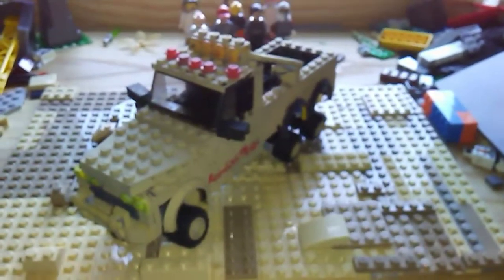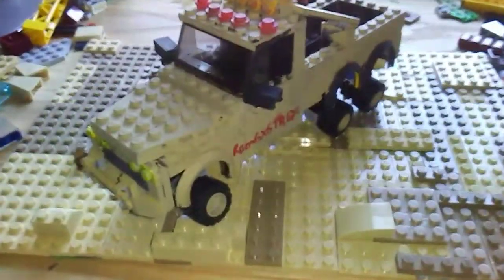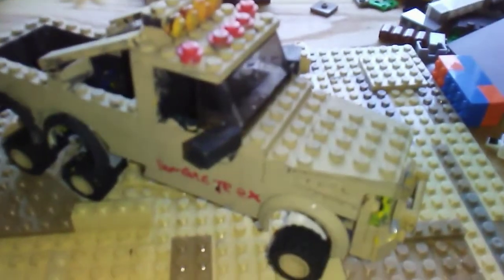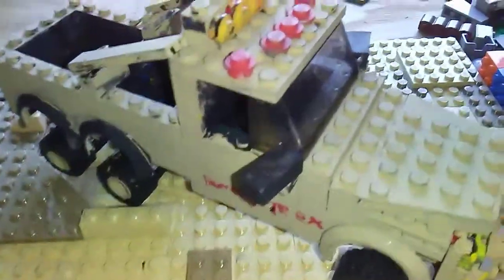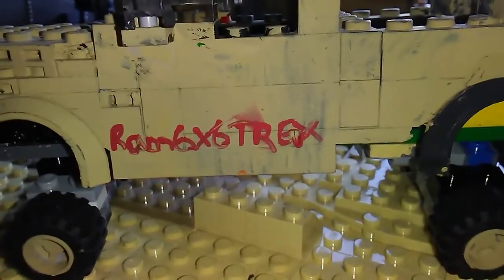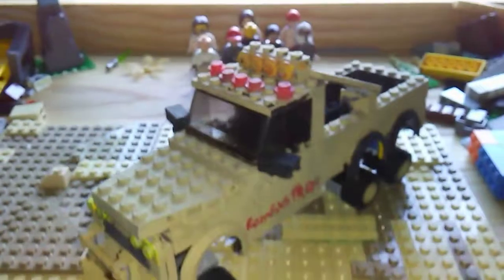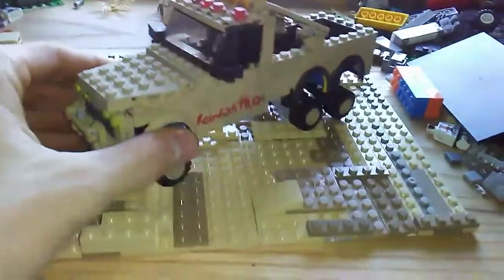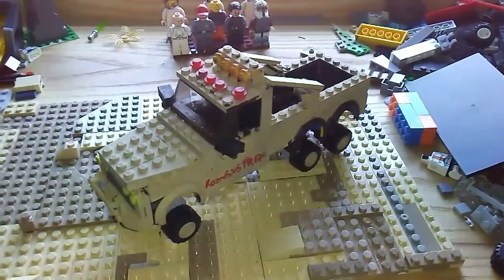1997 Dodge Ram 6x6 TREX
Review of my custom Lego 1997 Dodge Ram TREX 6x6